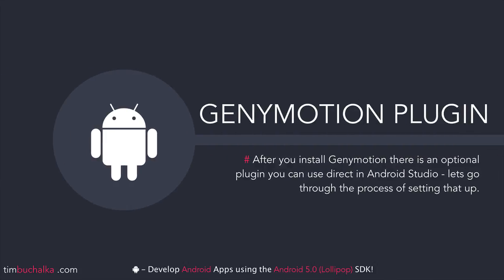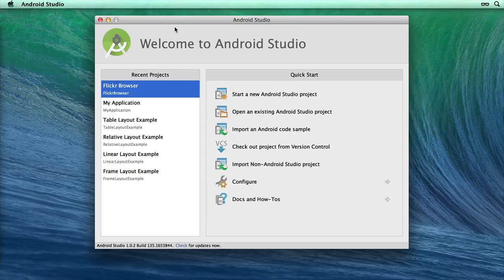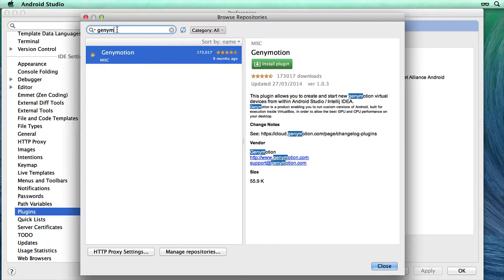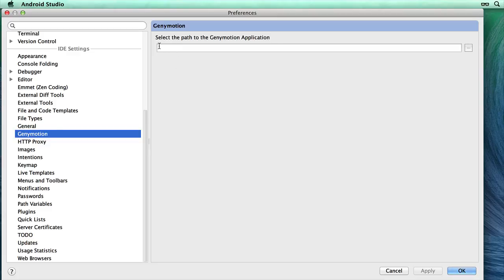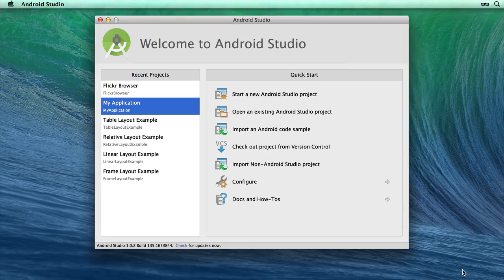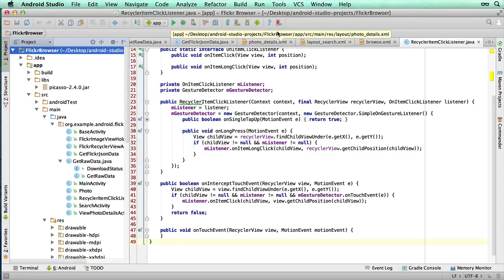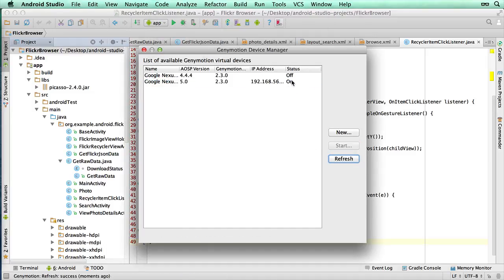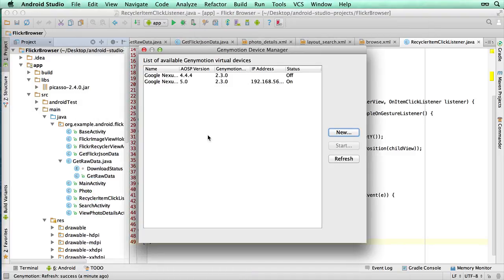CALDEC 14 010 Installing the Genymotion plugin for Android Studio